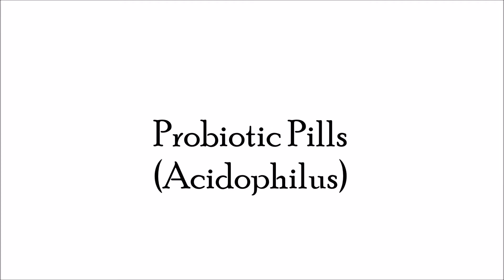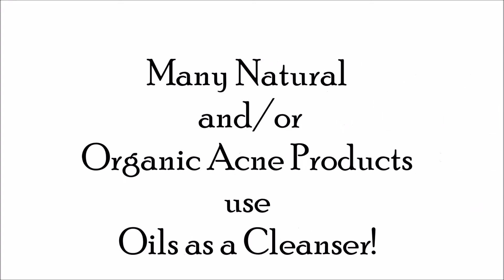My Top 3 Acne Treatment Products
***MY EBOOKS***

Do you have chronic acne? Have you tried everything, but nothing seems to help? While some claim that they “cured” their acne, I feel that there are just some people out there who suffer from chronic acne like me (had it for YEARS).

Still, with the help of watching many YouTube videos of people who have gotten their acne under control, I’ve come up with a skincare regimen that has helped me to control and minimize my acne breakouts.

I STILL do get pimples!

However, I usually will only have to deal with just one pimple rather than a whole breakout across my face. The three items shown in this video has really helped and I hope it can help you too!

There are other steps I take to help control my acne, but  I wanted to first share the main products I use.

Music for the “My Top 3 Acne Treatment Products” video

Track: Operatic 3
Artist: The Whole Other
Duration: 3:14
Genre: Dance & Electronic | Bright

Thanks!

-Tanisa